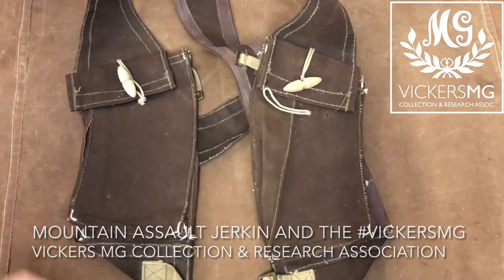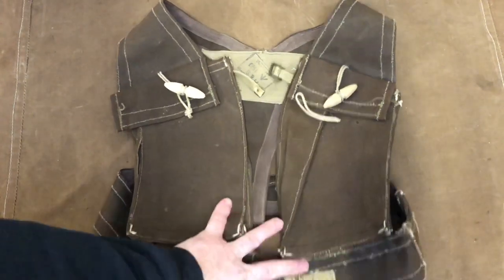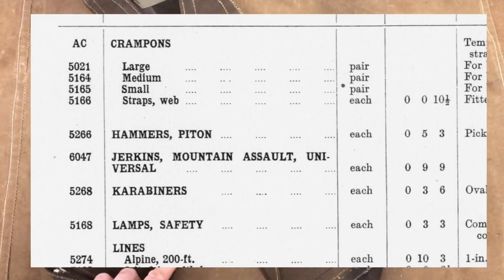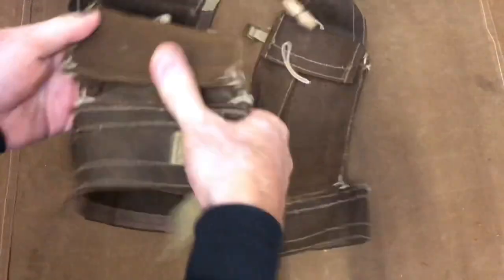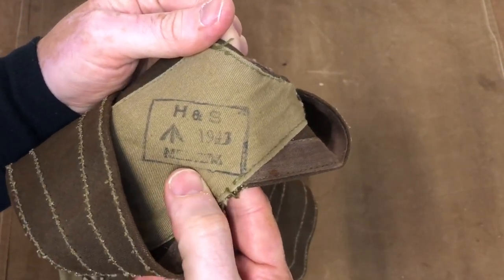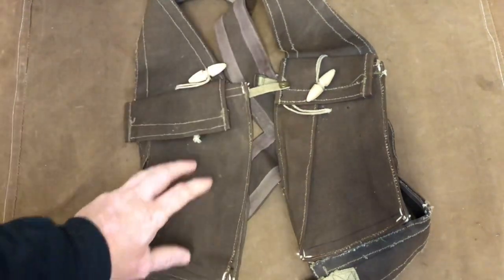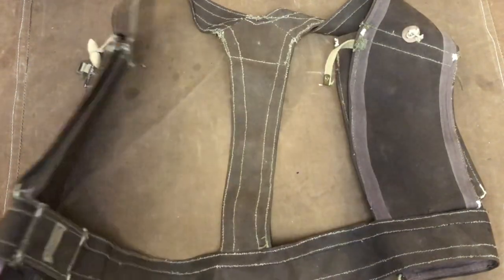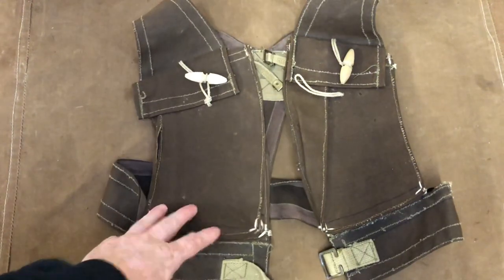Mountain Assault Jerkin and the Vickers Machine Gun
Thanks to our Members, we have some great items loaned into the Association for public display and research. This is one of those and it's an Assault Jerkin for mountain-trained troops. A simple item with only two pouches and a bayonet loop, it's surprising to know that the Vickers machine gunners used this too. In the video we explain how the men of the 7th Battalion Manchester Regiment, part of the 52nd (Lowland) Division, used these jerkins to carry their revolvers in even!